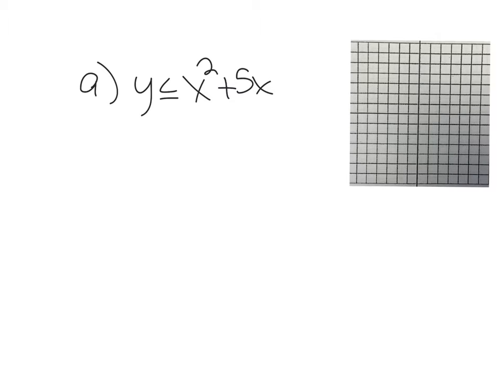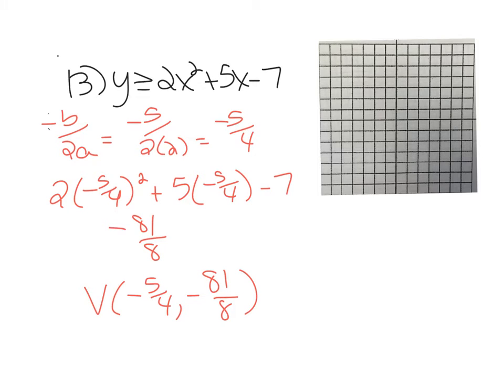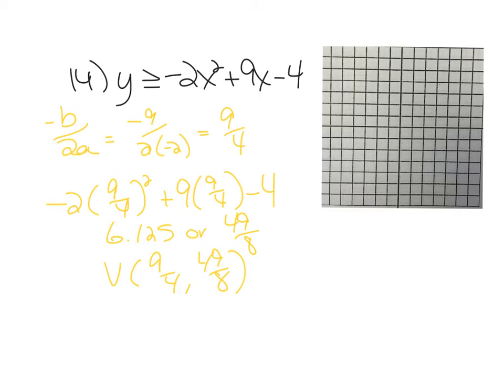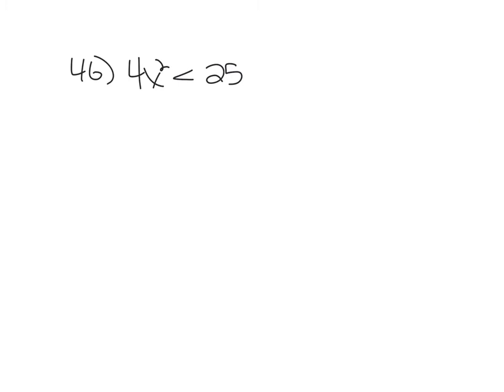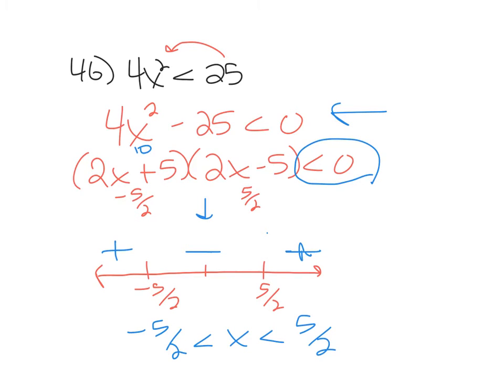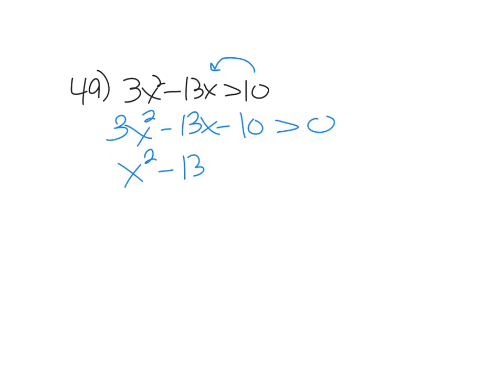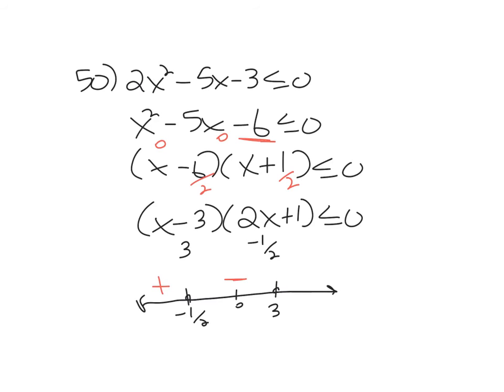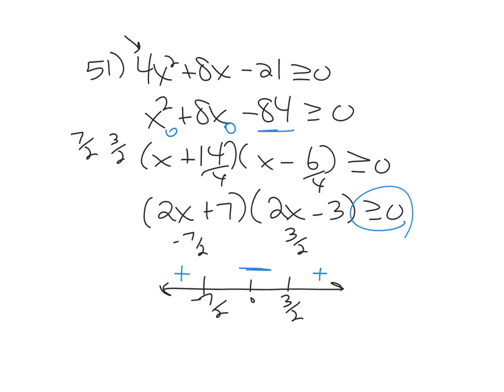4.9 homework mb